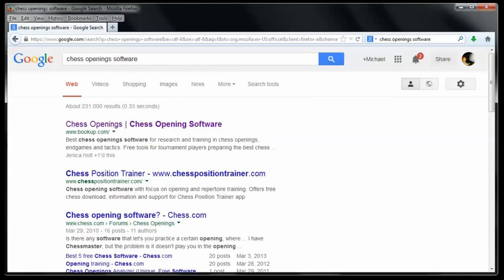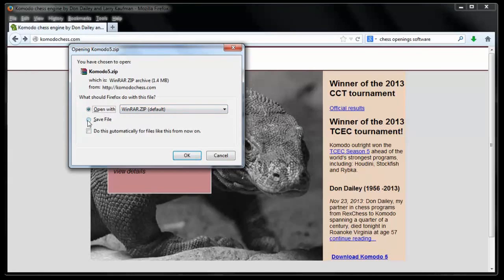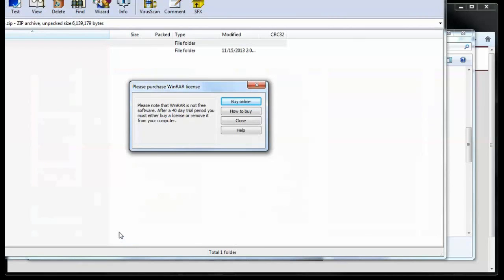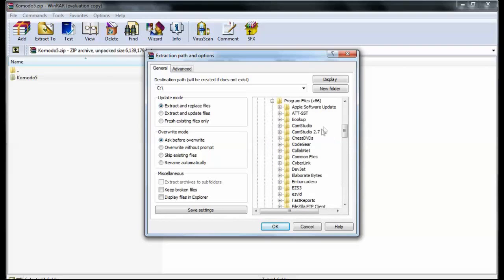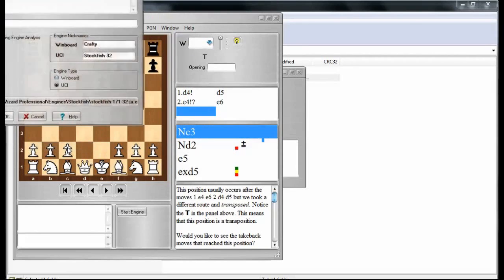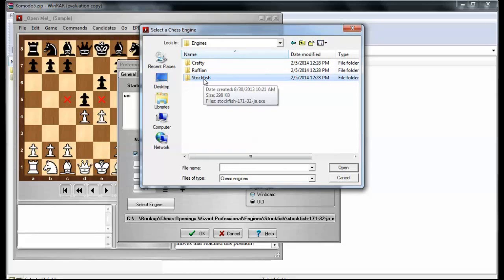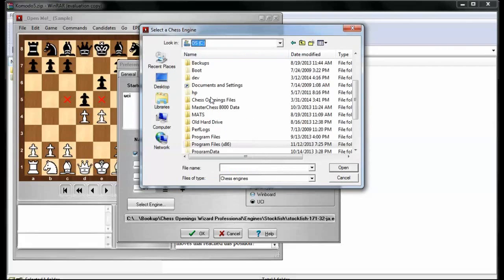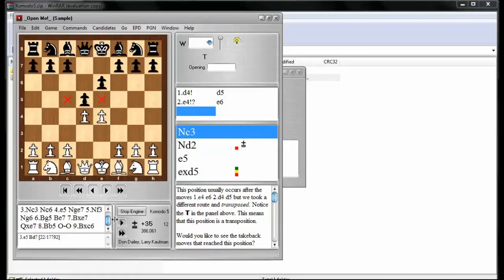Adding the Komodo engine to Chess Openings Wizard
Komodo is currently the strongest chess engine available. This video shows how to download and add the free version (or any version) to Chess Openings Wizard for Windows.